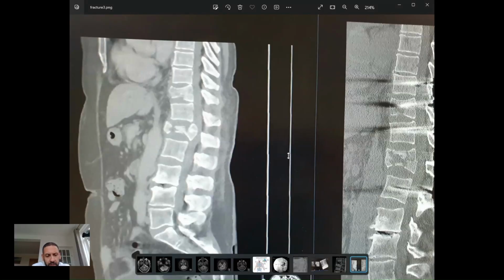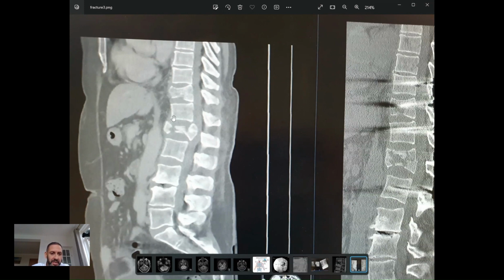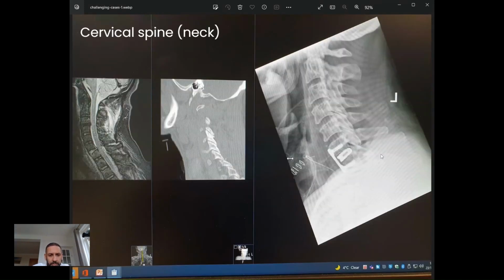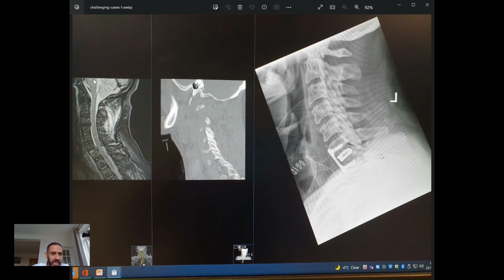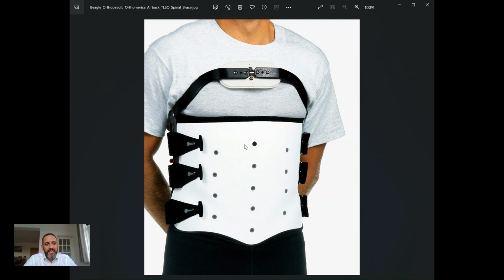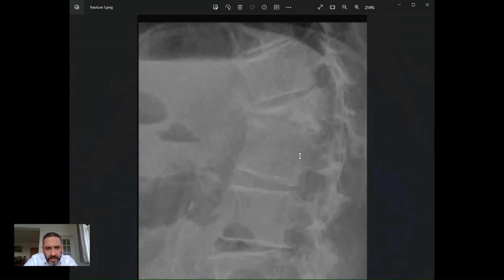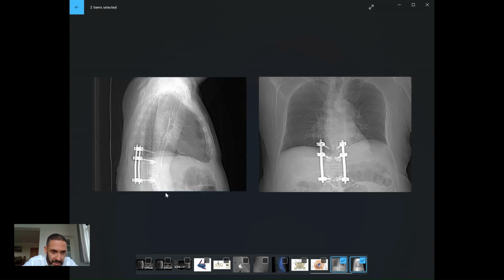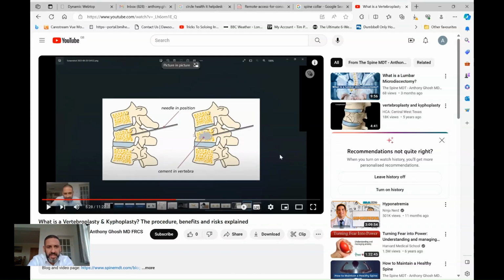How-to manage your spine fracture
In this video, I discuss fractures of the spine and how they are managed.